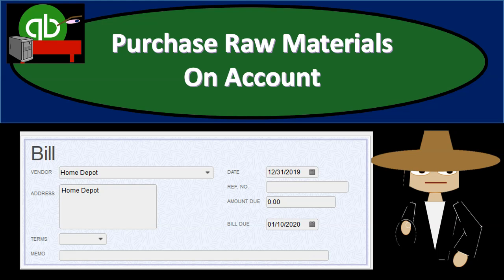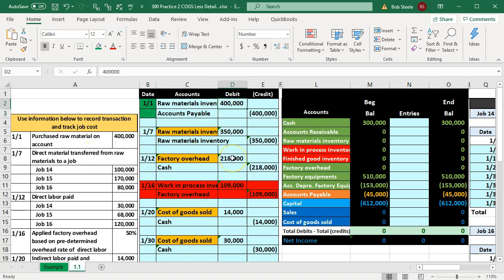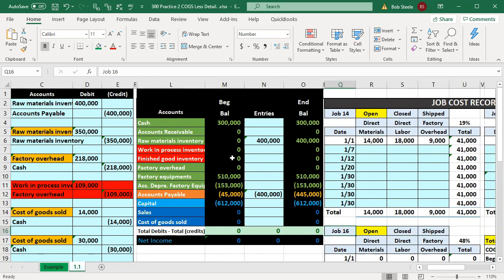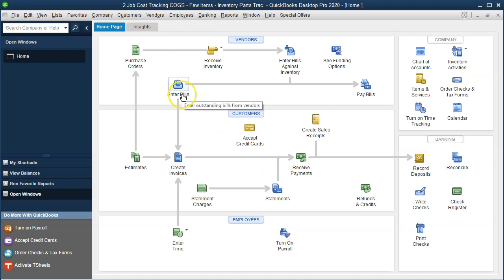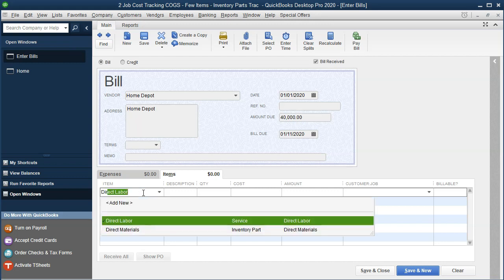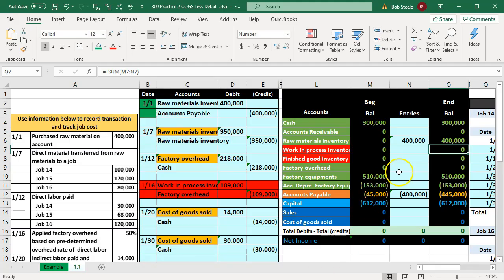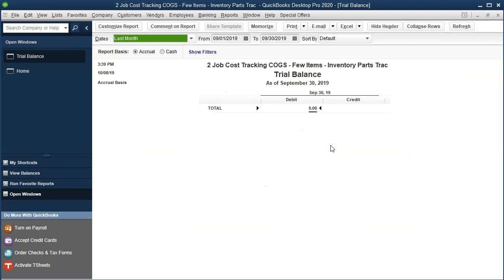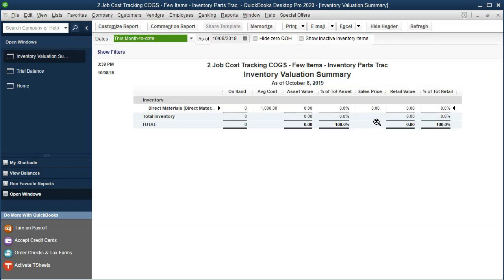Purchase Raw Materials On Account 425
Purchase Raw Materials On Account
QuickBooks Job Cost System